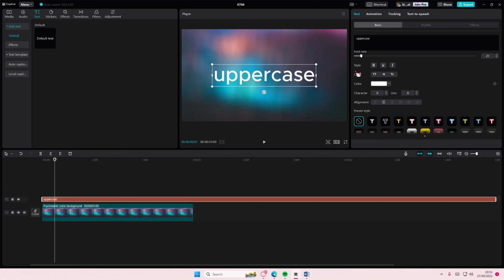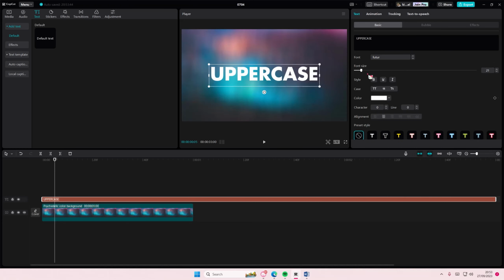How You Can Automatically Make Your Text In All Uppercase Or Lowercase In One Click On CapCut PC?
This tutorial will show you how you can make your text in uppercase or lowercase in one click on CapCut PC.